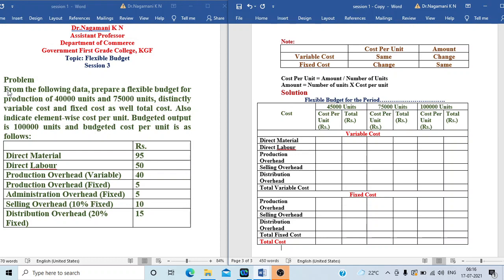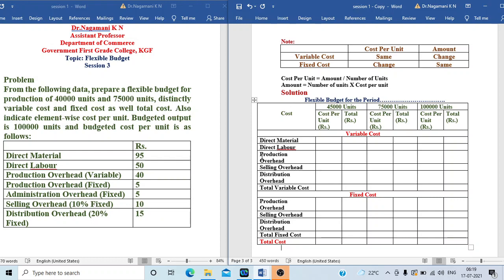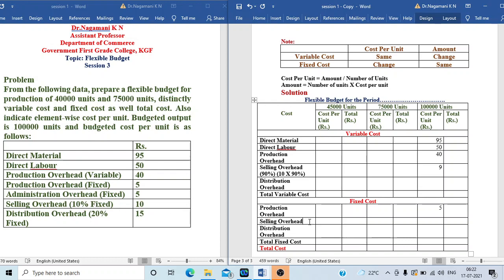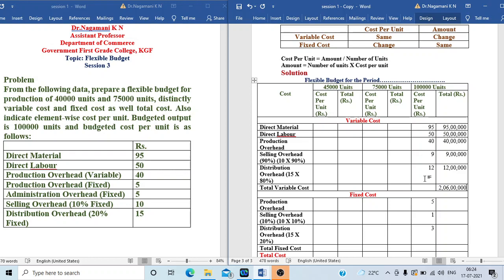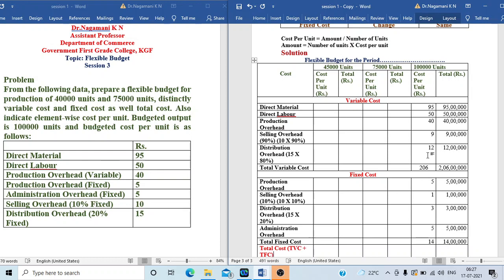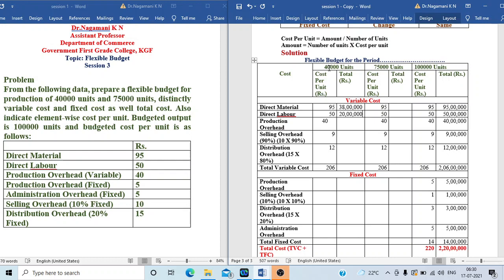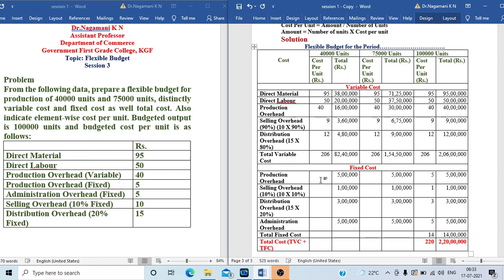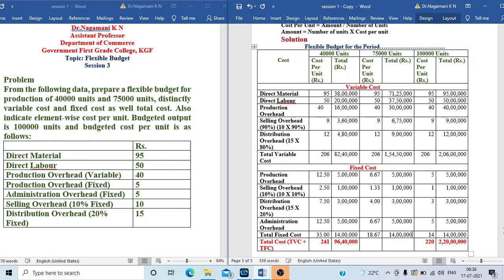Flexible Budget Session 3